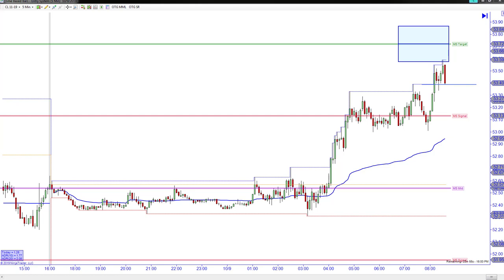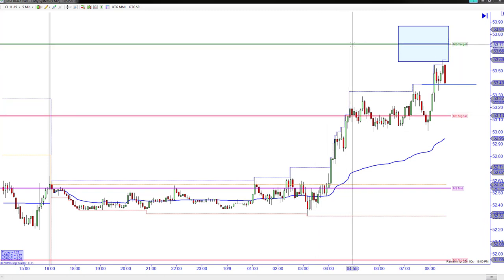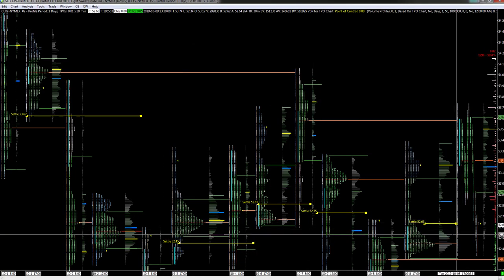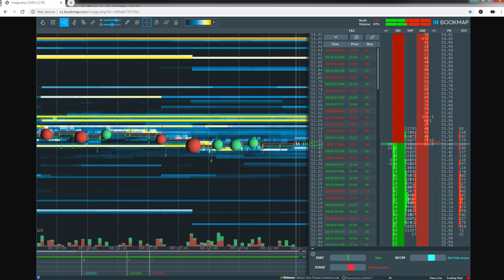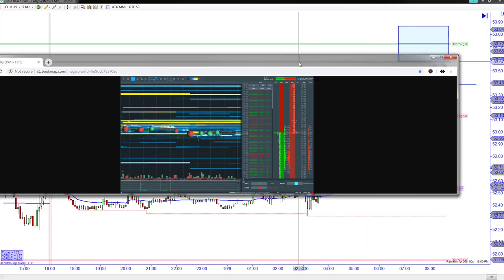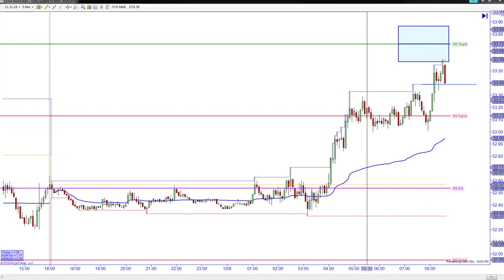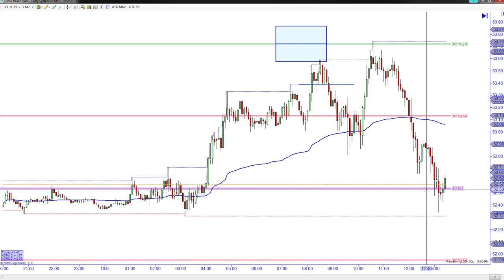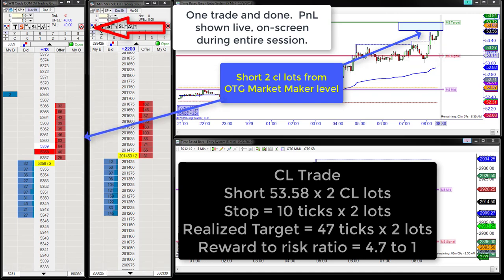Video Review: 10.9.2019 | $940 CL Trade | 4.7 to 1 Reward to Risk